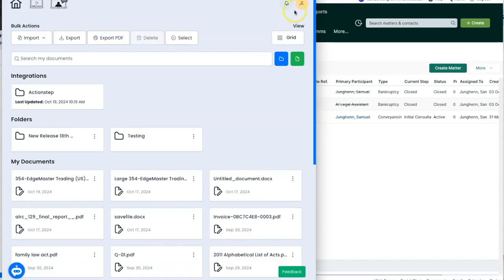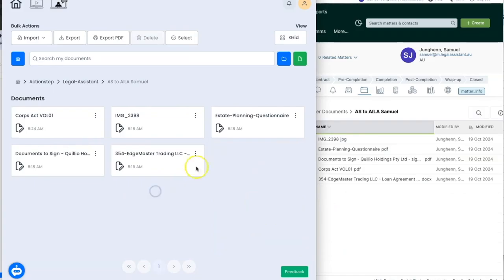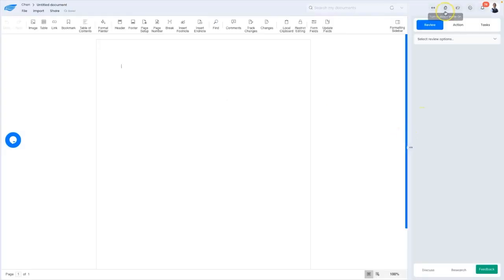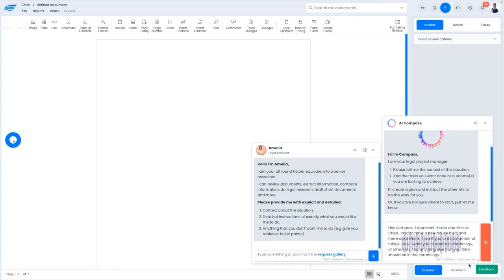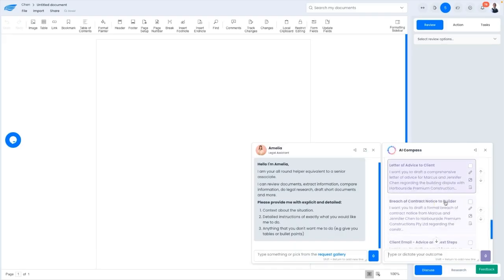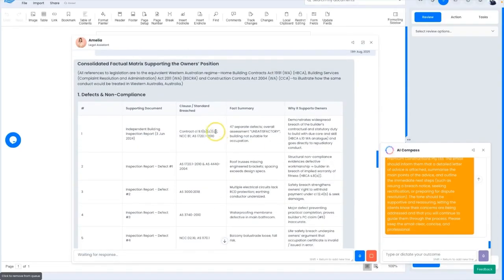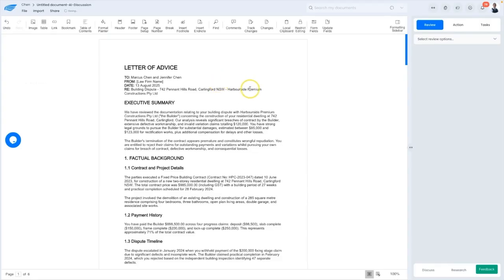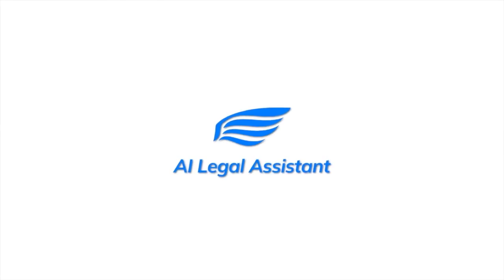Actionstep Demo - AI Compass Breach Of Contract